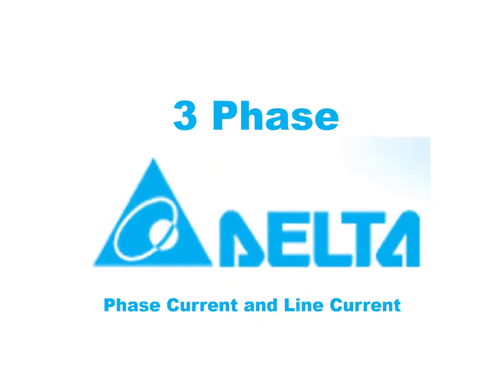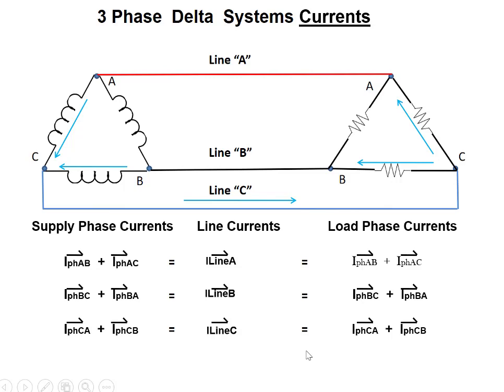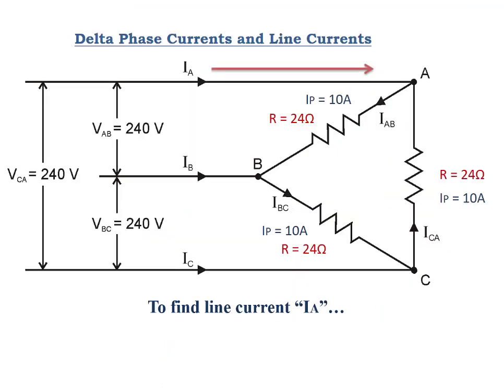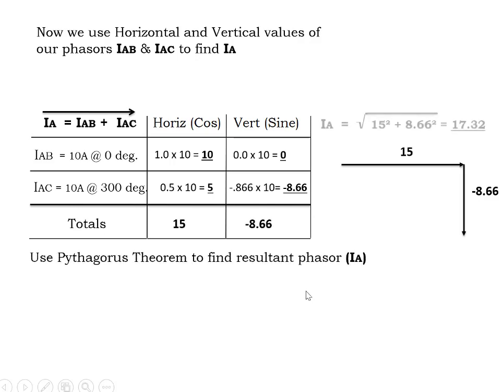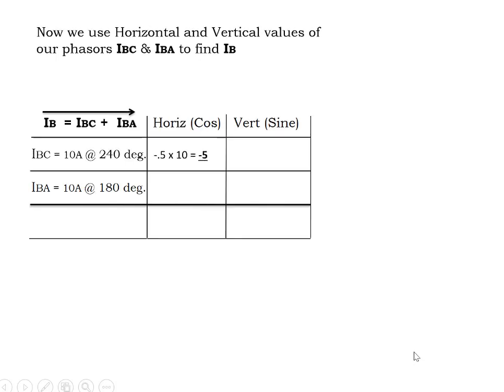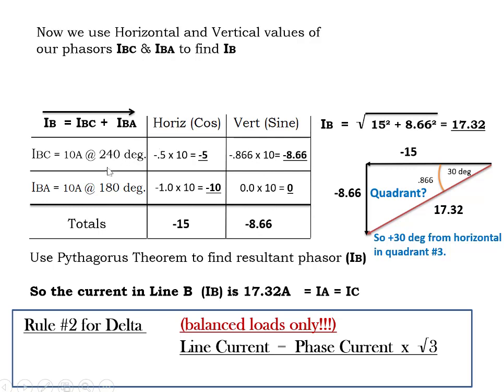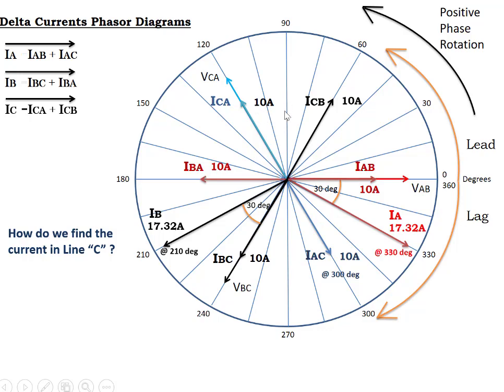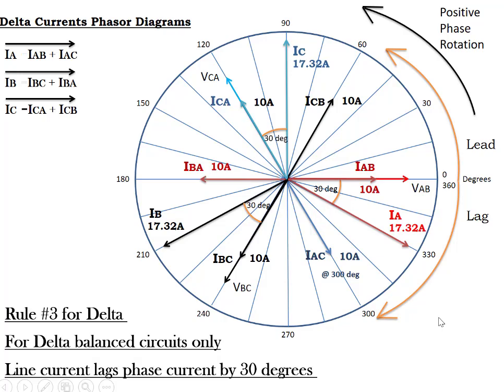How Current works in Delta Systems